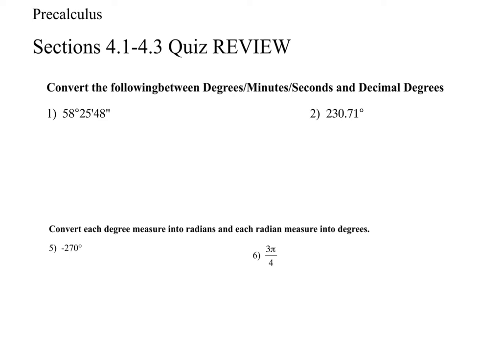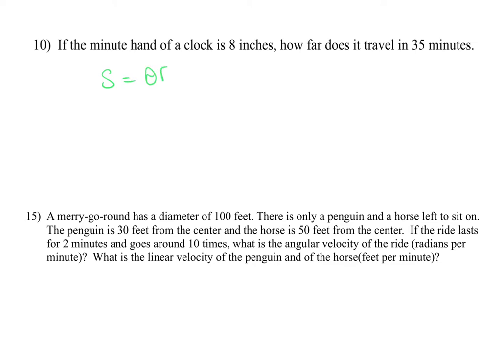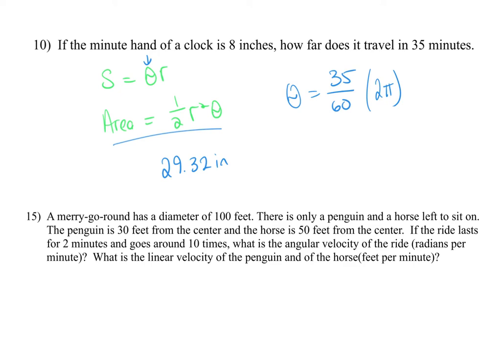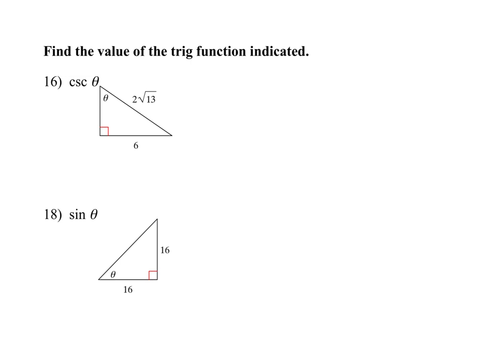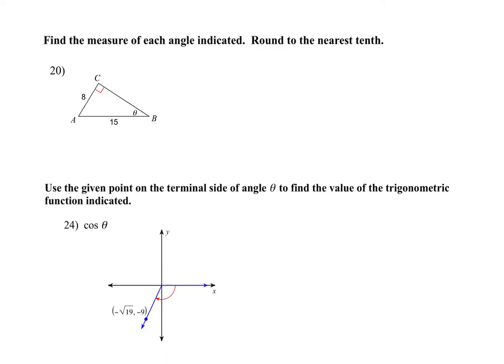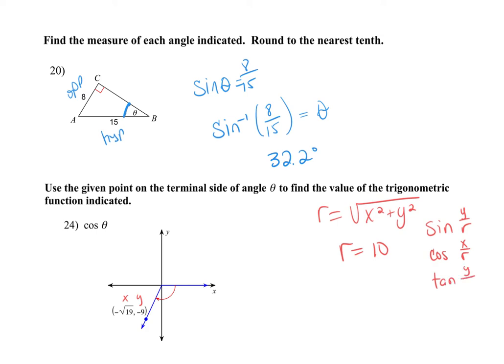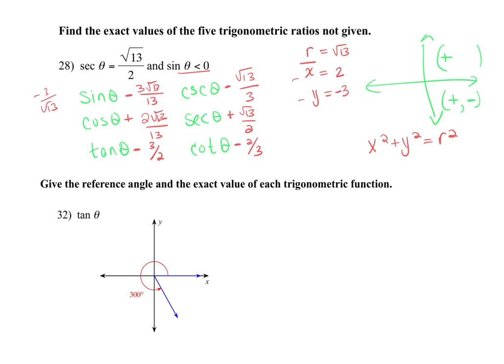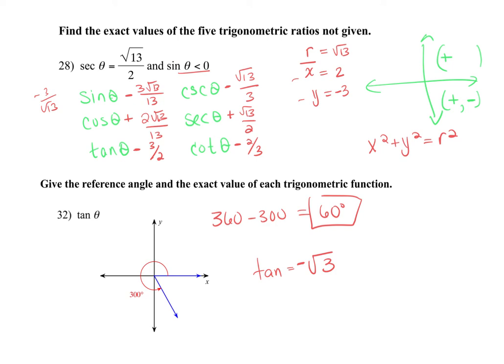PreCal Sections 4.1-4.3 Quiz Review